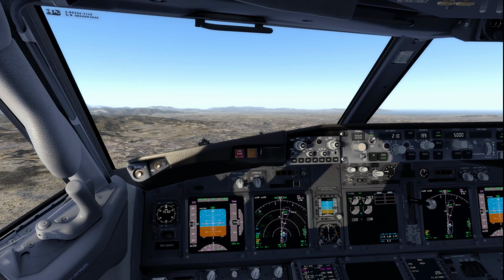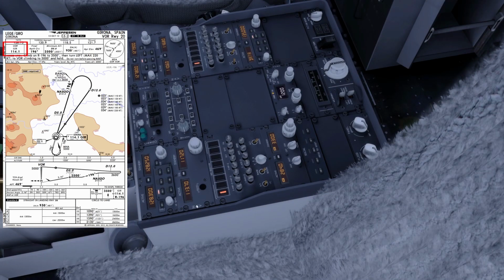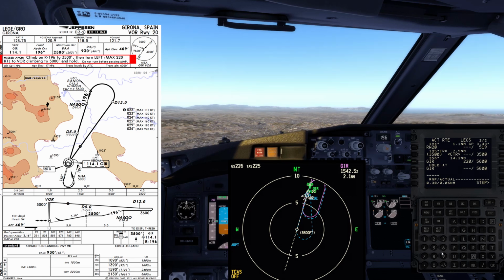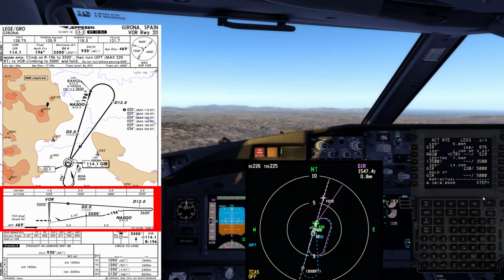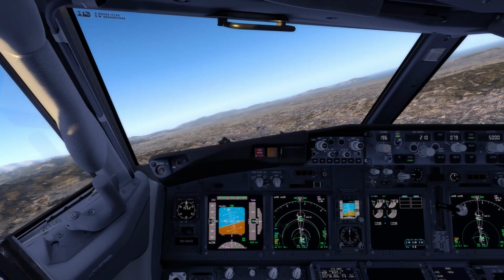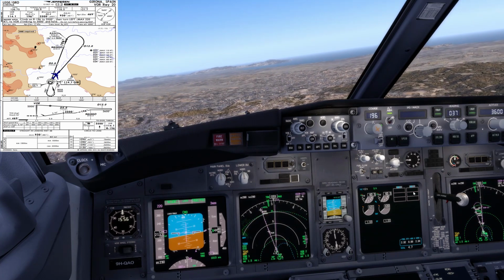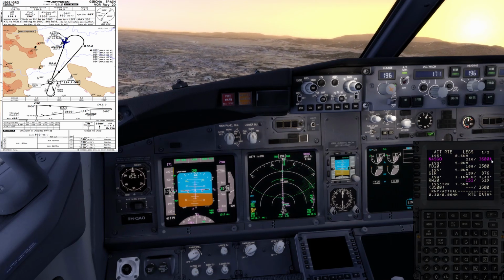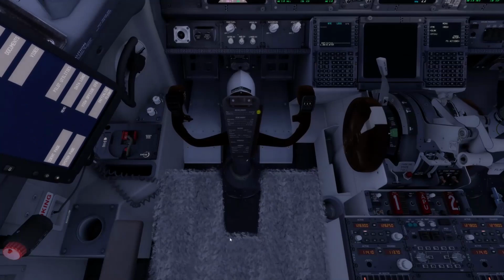How To Fly A VOR Approach On A Boeing 737 Explained By A Boeing Captain [Vor Approach Series PART 3]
In today's video, we are going to fly a VOR Approach using the PREPAR 3D simulator.

I will go in deep analyzing the Vor Approach. discussing the Chart and explaining how can you read the chart in order not to miss any information.

You will learn how to set up a cockpit of a Boeing 737 in order to fly a non-precision approach step by step.

We will discuss all the aspects you should take into account when flying a Vor Approach such as the MSA, the DA, the importance of monitor the aircraft performance, and much much more.

After the cockpit preparation, we will fly the Approach, you will be able to see the cockpit and the Vor Chart in order to follow the progress of the flight.

The Vor Approach will be flown using LNAV and VNAV, however, I will monitor the aircraft performances using the RMI in order to make sure the aircraft will follow the prescribed radials.

If you feel like donating to the PILOTCLIMB channel you can send a PayPal or a crypto transaction to the addresses below:
BTC address : 3DMaWztGYufX9WH33hSVNouwVpMEBA6m1t
ETH: 0x486fcA0234e2950D2068d1171379F5Efb36B911A